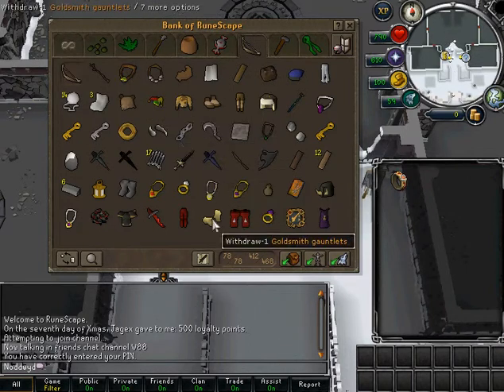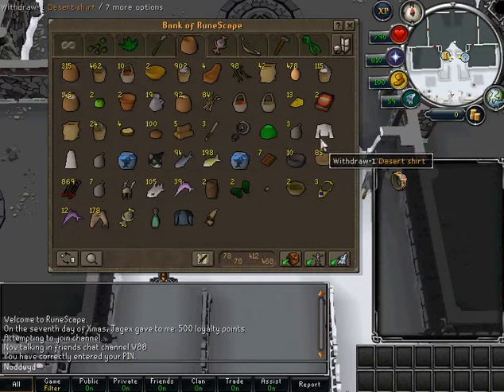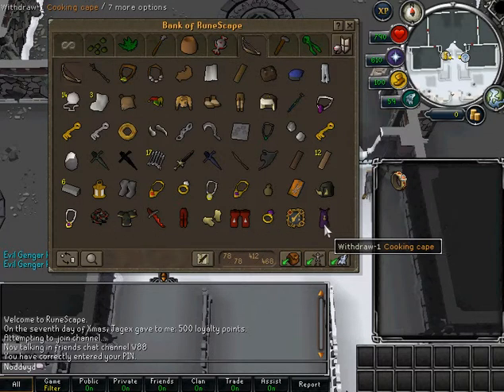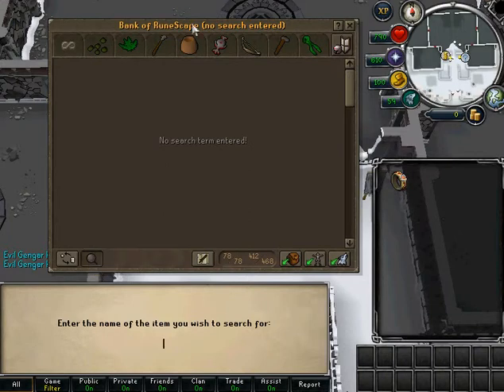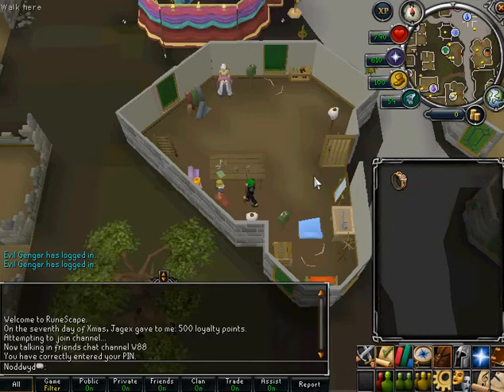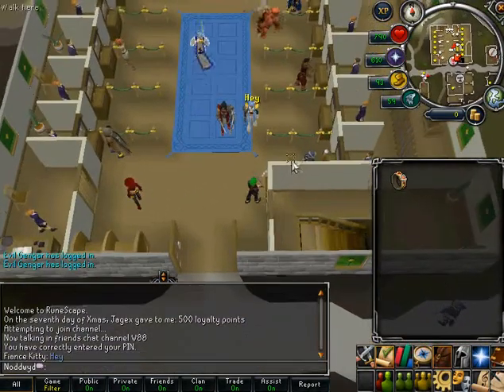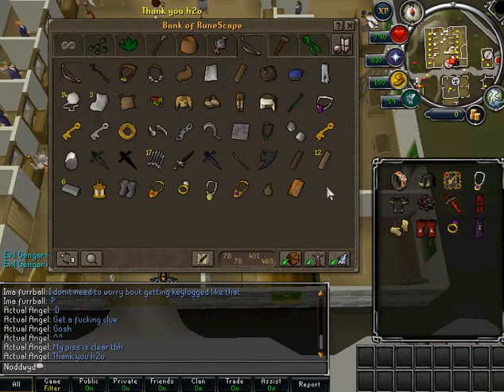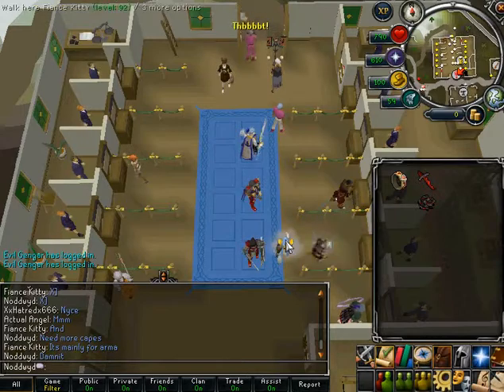Runescape Epic Bank Video: But not Really!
this a joke video response to all the runescape bank videos. I find them hilarious, so I made my own.